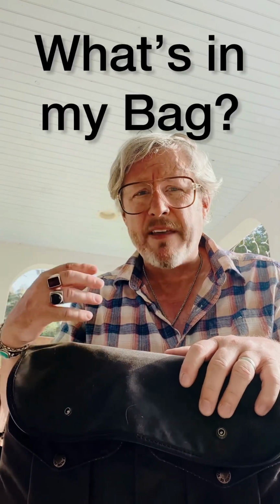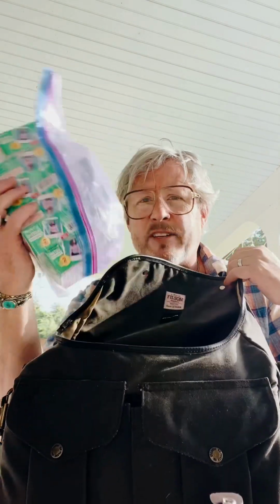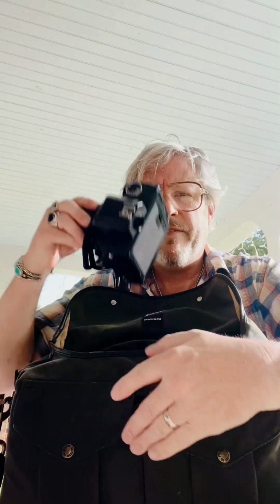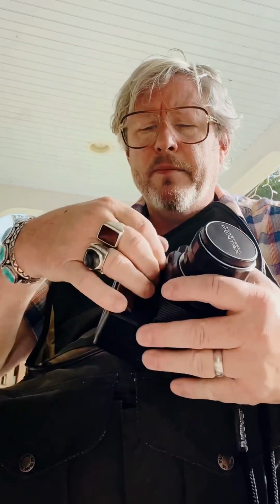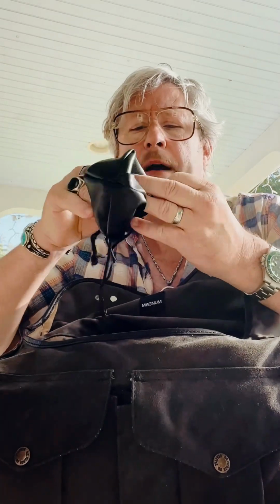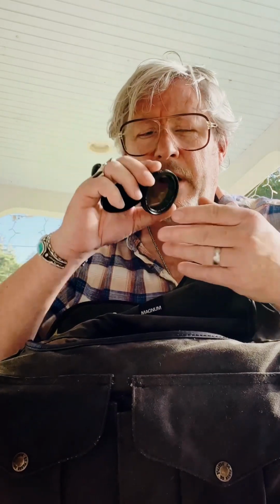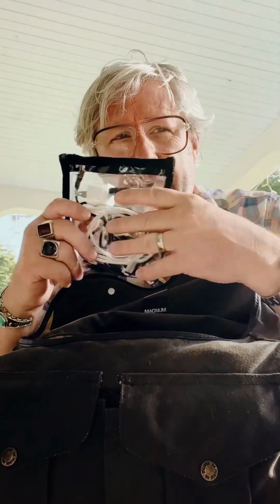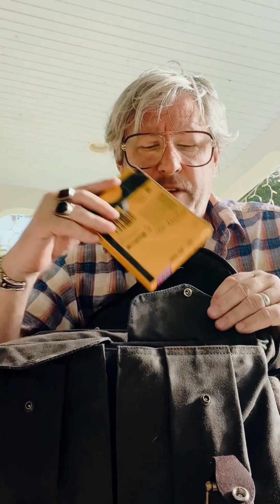Heading to UK and Scotland— What’s in my Camera Bag!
Heading back to the UK / Scotland for a photoshoot and to meet up hopefully with YOU to have a pint of beer or cup of tea and talk all things photography! If you are in Liverpool or Sanquhar Scotland just let me know and we will see if our schedules can work.

Cheers-
Steve